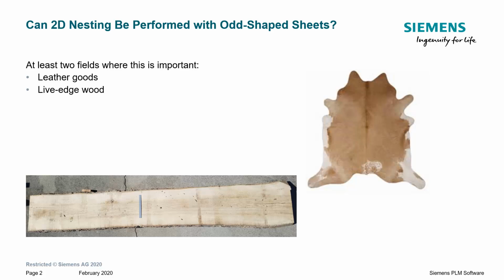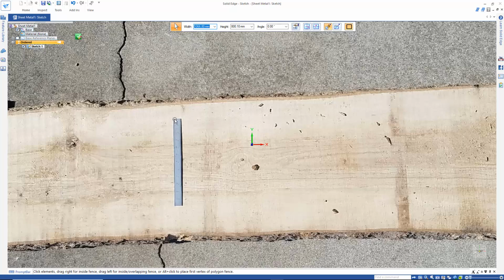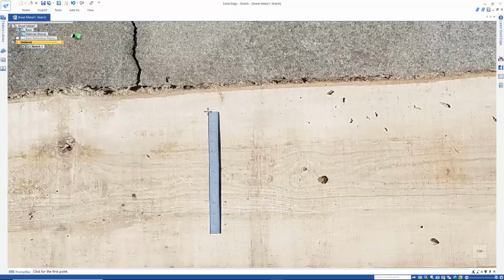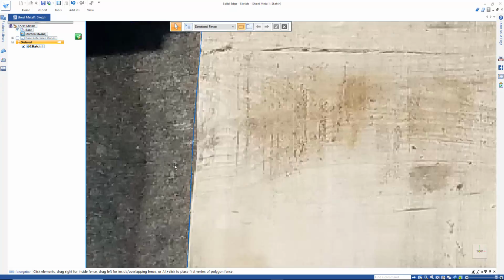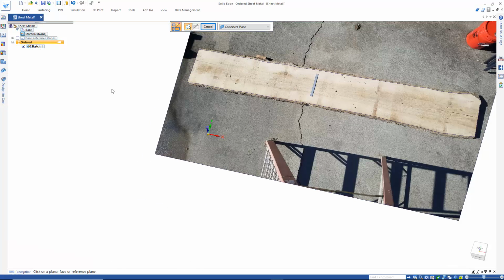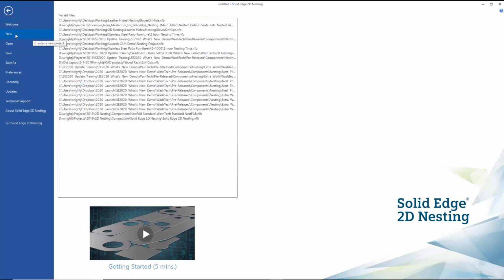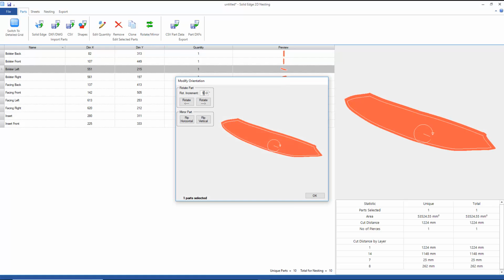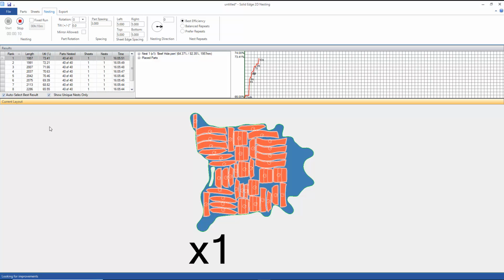Solid Edge Nesting Wood Grain and Irregular Shapes